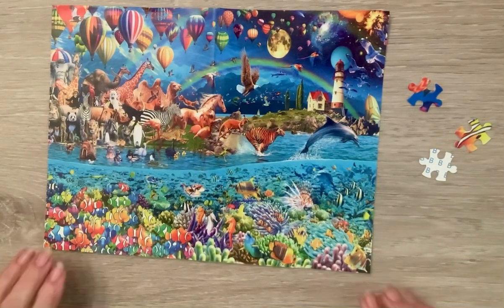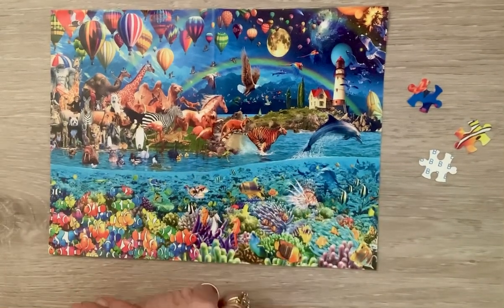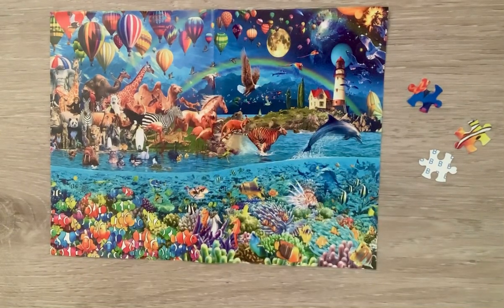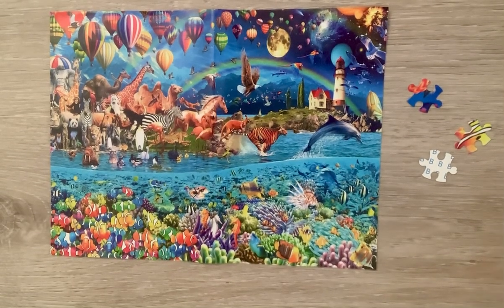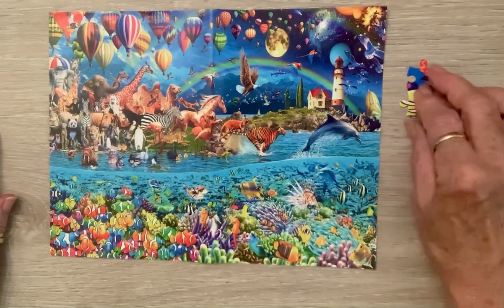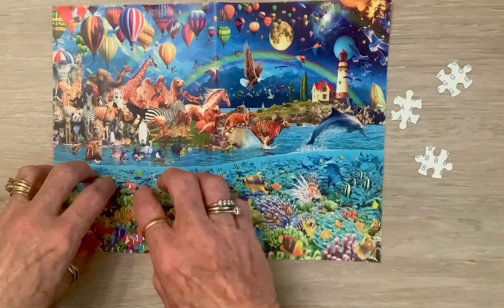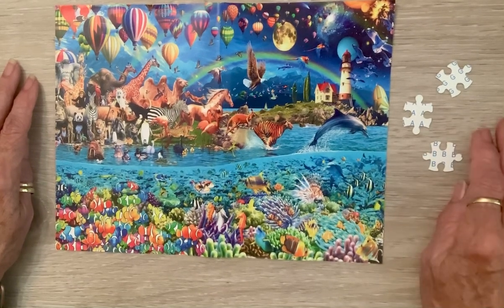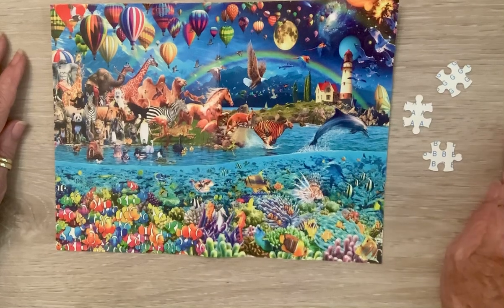onedaysaving.com product share, check out this beautiful puzzle and all their amazing products!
Hello crafty friends! You know I love a puzzle and onedaysaving.com sent me one to show you. It is beautiful, 1000 pieces and I have already gotten the border done. Now for the hard part, lol! This puzzle has pieces that are all the same shape and size, making it very challenging. There are lettered codes on the back of each piece though so you can easily check to make sure you have pieced correctly. I am looking forward to showing you the completed puzzle. Go check out onedaysaving.com for a huge selection of diamond dot crafts, cross stitch, puzzles and other crafty accessories! Spin the wheel for more savings! Enjoy!